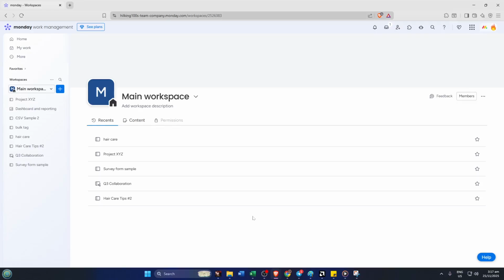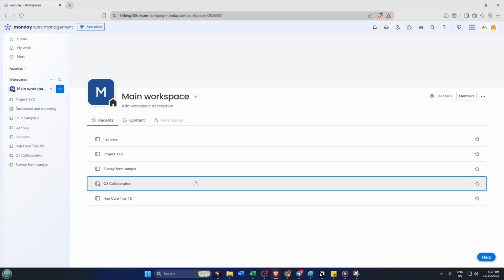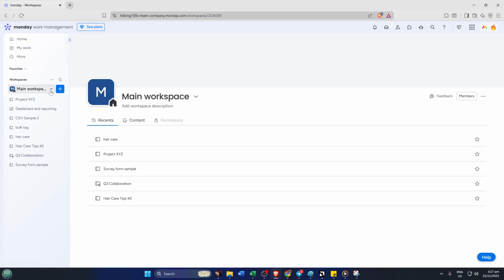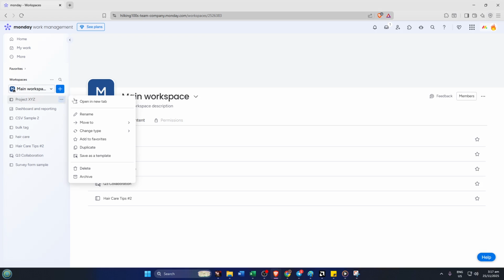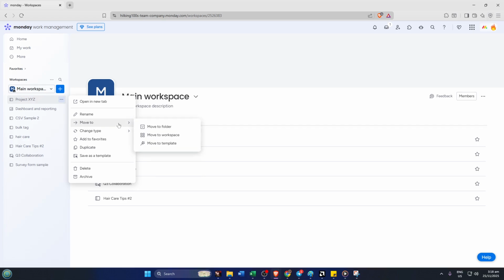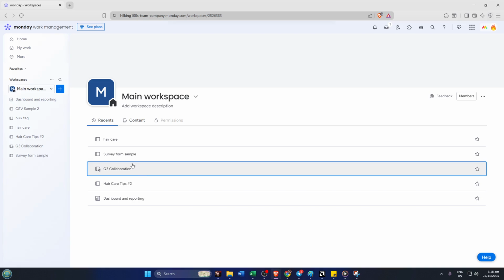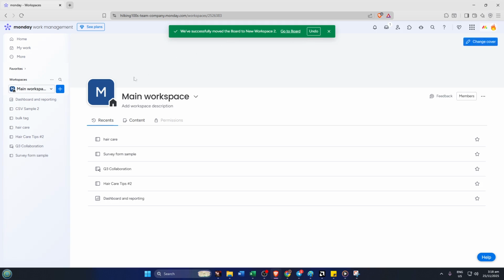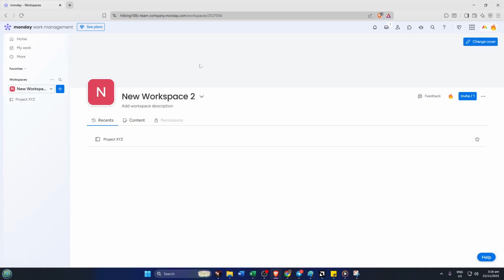How to Move a Board to Another Workspace [In 3 steps]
Want to move a board to a different workspace in monday.com? In this tutorial, you'll learn how to transfer a board between workspaces while keeping your project data organized.

In this video, you'll learn how to:

✅ Move a board to another workspace
✅ Select the correct workspace
✅ Keep your board data organized
✅ Check board permissions
✅ Verify the moved board

To move a board to another workspace, open the board settings, choose the option to move the board, select the destination workspace, and confirm the change. Make sure you have the required permissions before moving it.